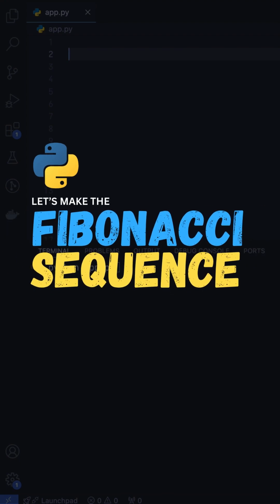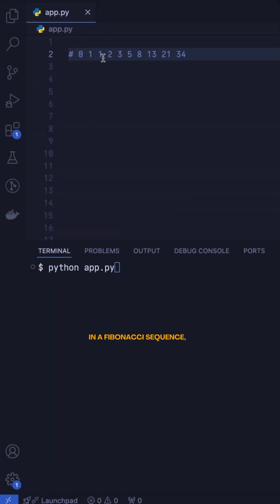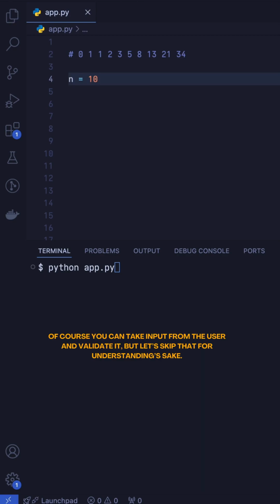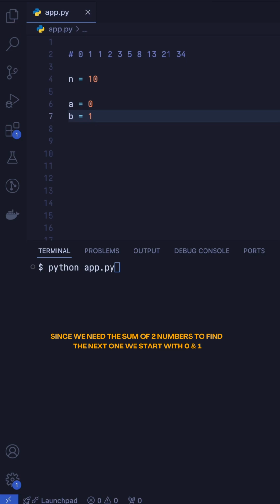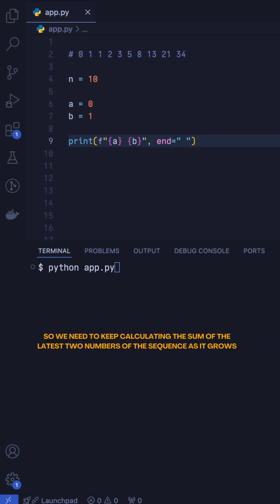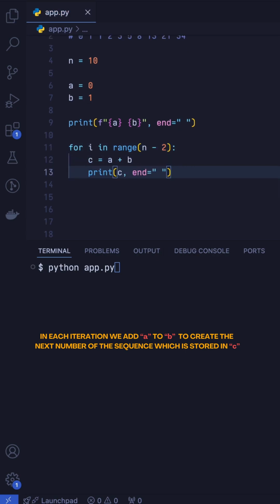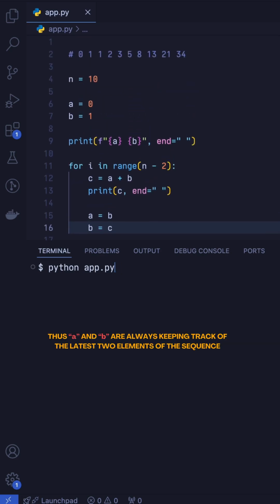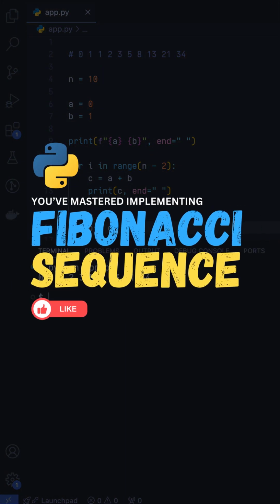Fibonacci Sequence in Python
This video explains the famous Fibonacci Sequence and how it can be implemented in Python. In this short video learn how to create a simple program for implementing Fibonacci Sequence.